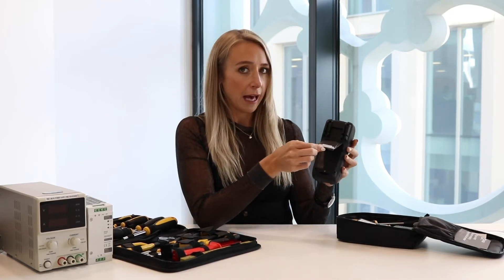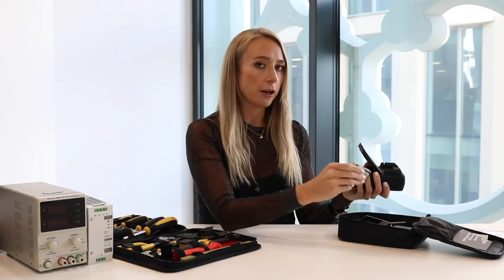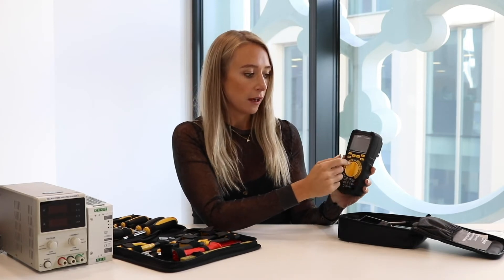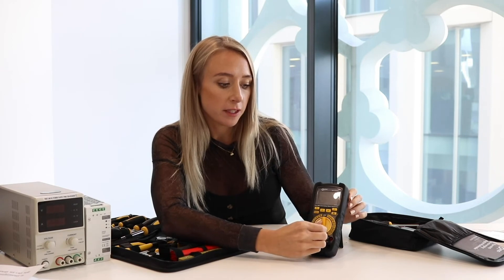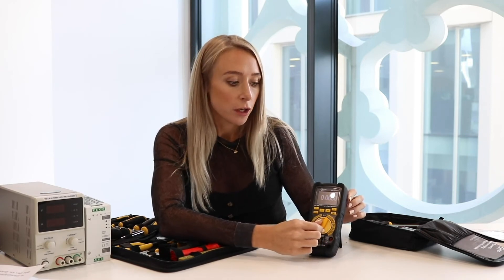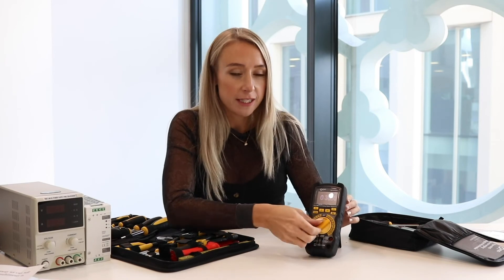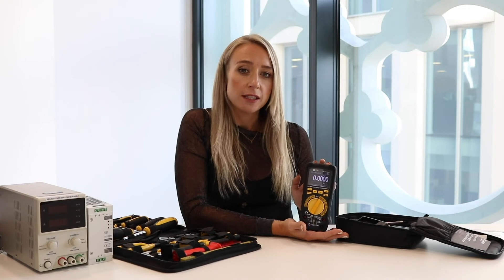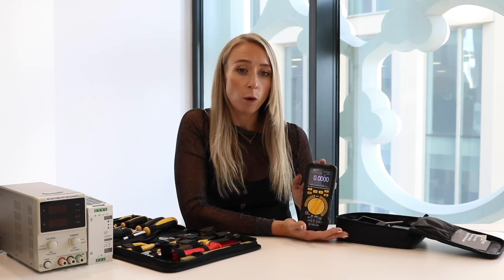RND TRUE RMS AUTORANGING DIGITAL MULTIMETER UNBOXING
In this video, we unbox the latest True RMS Autoranging Digital Multimeter from RND.

RMS means root mean square and it’s a formula that calculates the equivalent direct current value of an ac waveform. In a standard multimeter, you’d have averaging mathematical formulas at work measuring sinusoidal waves, but non-sinusoidal waves can’t be measured very accurately. With a true RMS multimeter, the RMS works to accurately measure both.